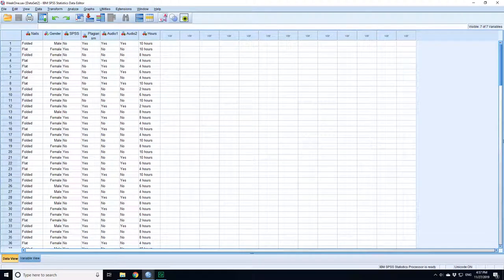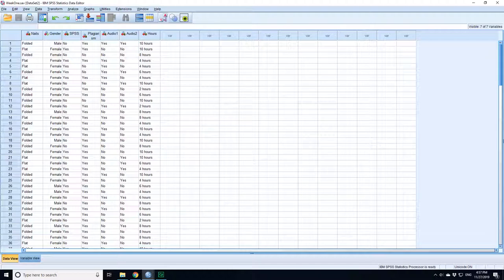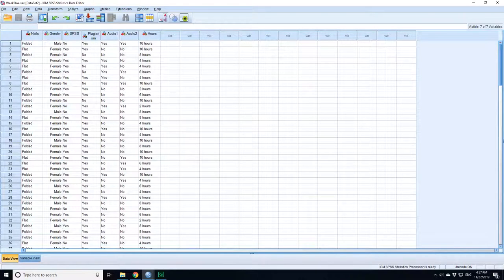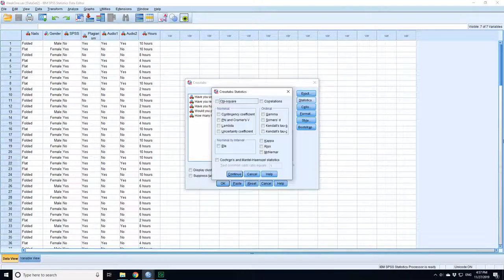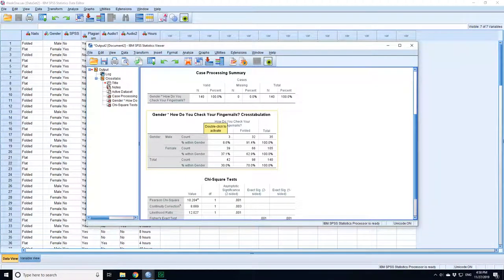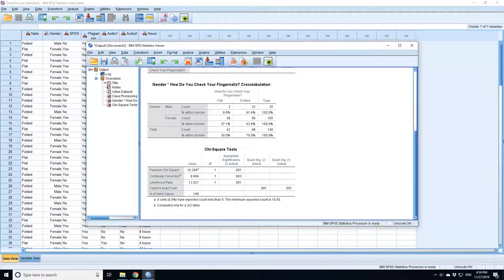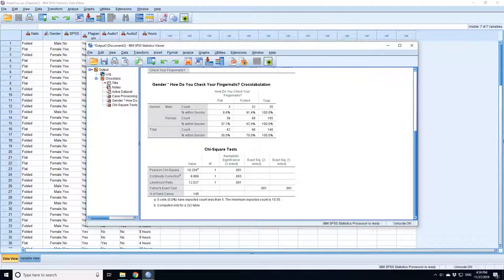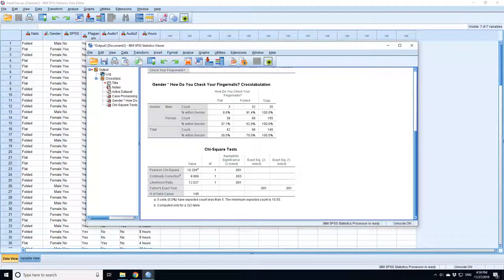Chi squared Week1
Chi-squared test in SPSS on the effect of gender on how you check your finger-nails from the week one student survey. This is an example of a 2x2 cross tabulation and this shows the Continuity Correction to the chi-squared test as well as the Fisher's Exact test and the chi-squared test itself.